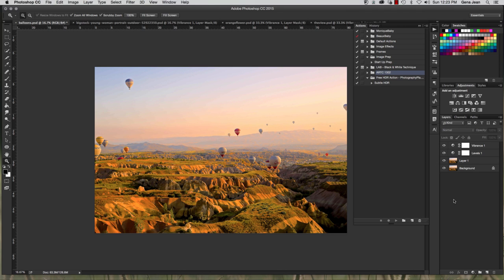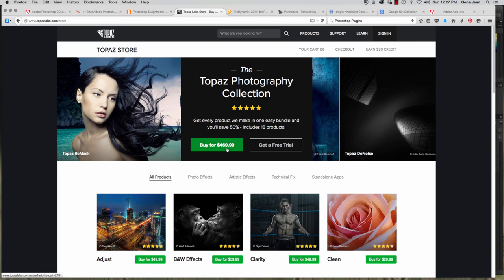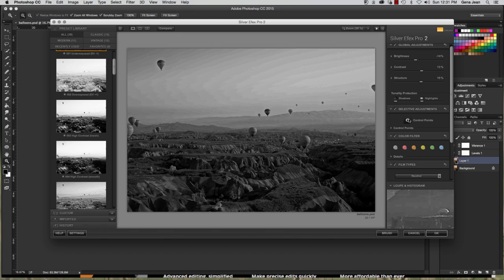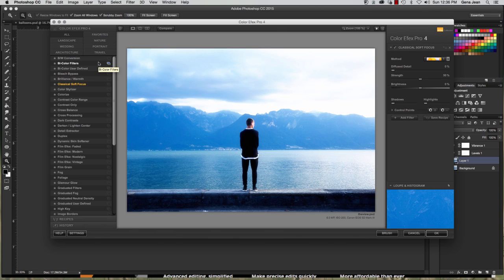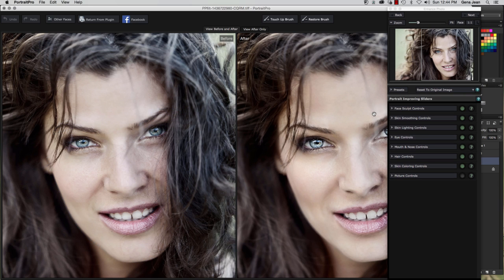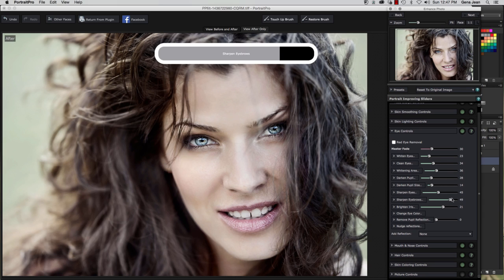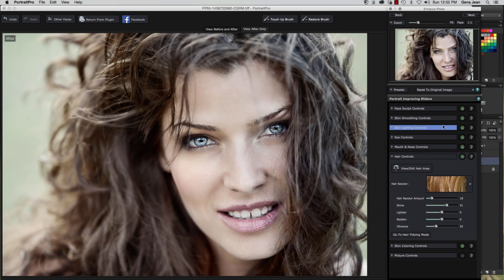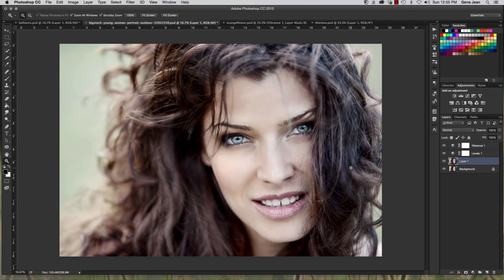Photoshop Plugins - Chapter 19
In depth review of Google Nik Filters and Portrait Pro